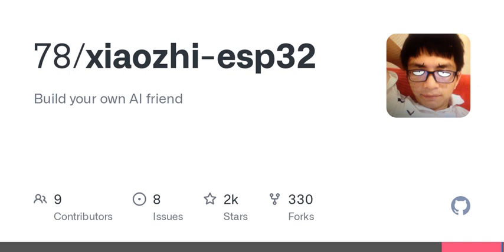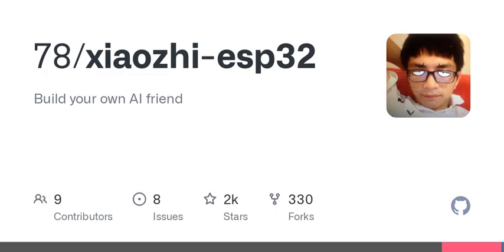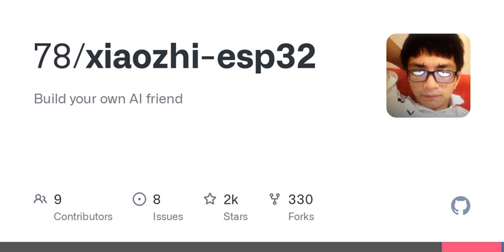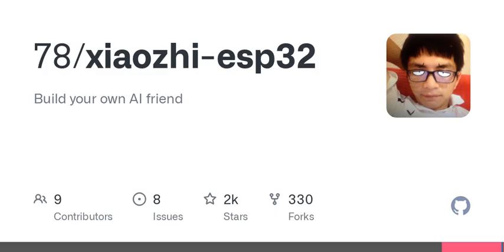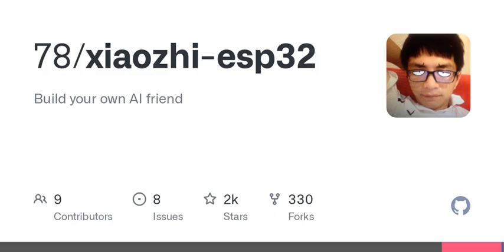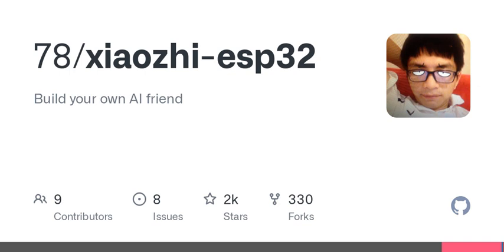GitHub - 78/xiaozhi-esp32: Build your own AI friend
Build your own AI friend. Contribute to 78/xiaozhi-esp32 development by creating an account on GitHub.